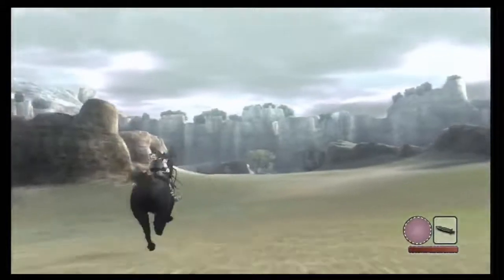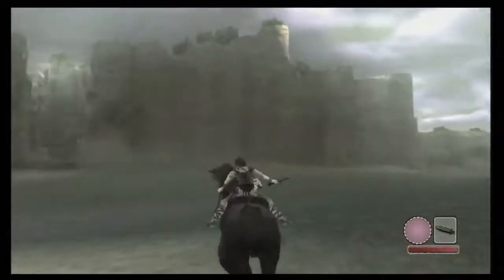Shadow of the Colossus - Let's Play - 1st Colossi Valus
Part 2 of my playthrough of Shadow of the Colossus HD.
Where I relearn how to play the game and get bucked off by Valus way too many times. I don't remember failing so hard when I played a couple years ago. Oh well I'll get the hang of it pretty quick.

To read more about Valus the first colossus follow this link to his wiki